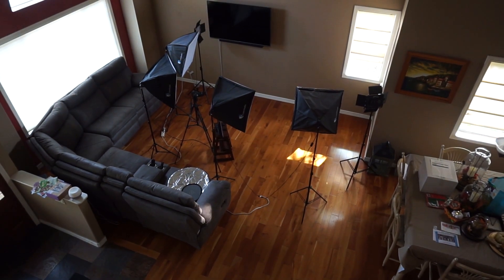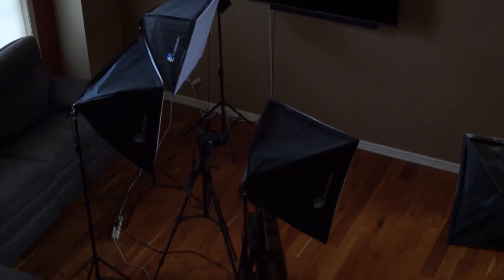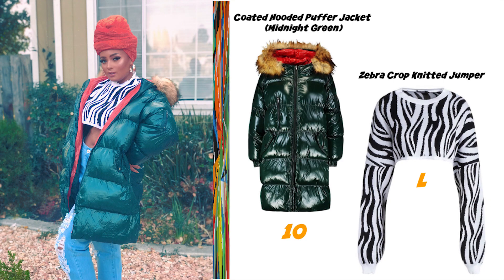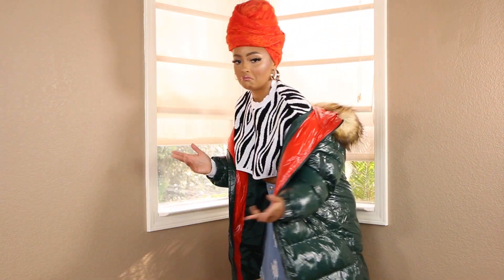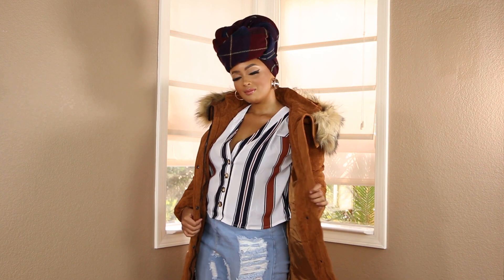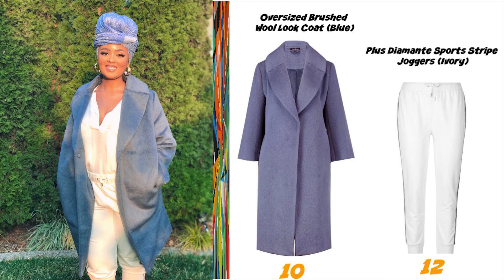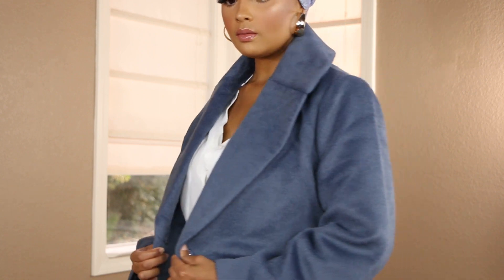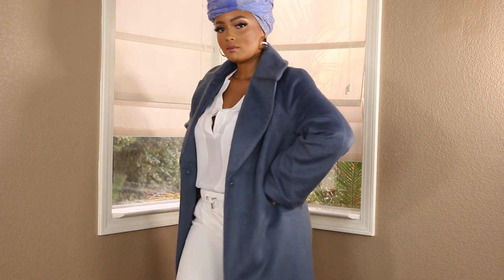Holiday Fitsss! BooHoo Fall/Winter Lookbook!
Hey fam! Get that coin ready for their Black Friday and Cyber Monday sales! Be sure to 👍🏽LIKE this video, 👥SHARE with someone who would enjoy this video, and 🗯COMMENT any thoughts, questions & requests 🛎 TAP THE BELL and 🔴 SUBSCRIBE to join me and the homegirls honey!

⇀ Coated Hooded Puffer Jacket (Midnight Green), Size 10, Product code: DZZ22935

⇀ Zebra Crop Knitted Jumper (White), Size L, Product code: DZZ09463

⇀ Stripe Button Through Blouse (White), Size 10, Product code: DZZ15790

⇀ Premium Cord Faux Fur Trim Parka (Brown), Size L, Product code: DZZ08371

⇀ Oversized Brushed Wool Look Coat (Blue), Size 10, Product code: DZZ23046

⇀ Plus Diamante Sports Stripe Joggers (Ivory), Size 12, Product code: PZZ79614

//BE MY HOMEGIRL

→ Get $10 off your FIRST purchase at thredUP! An online thrift store!

🚗 LYFT code: AHLIYAH69081
🚙 UBER code: AHLIYAHB
🍕 UBEReats code: eats-ahliyahb
🍔 Postmates code: JBSM

//ABOUT

I am Ahliyah Michelle, a beauty, fashion and lifestyle content creator! My goal for this channel is to push, challenge and spark your creativity, teach you my approach to beauty, and have fun! Previously under the platform name ‘Fleek by Ahliyah.’